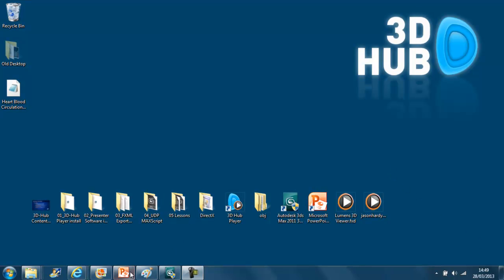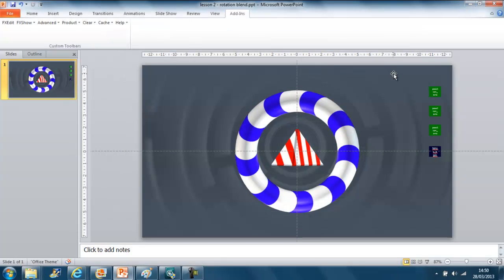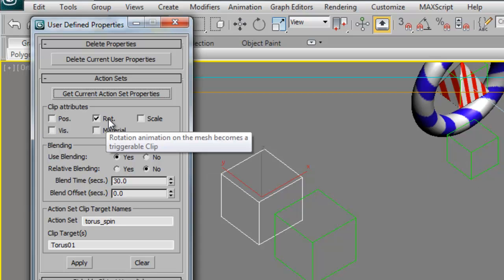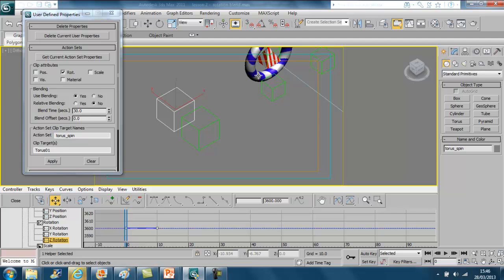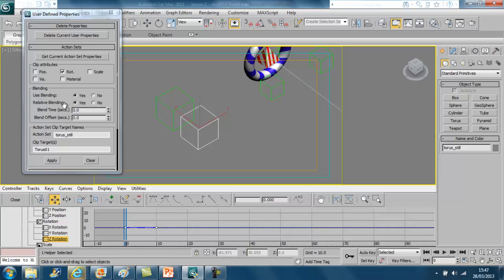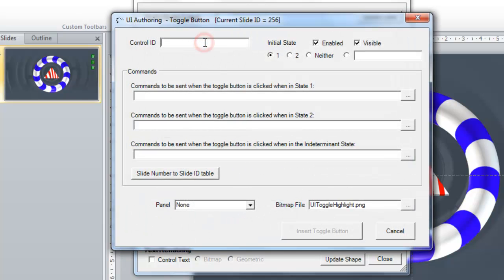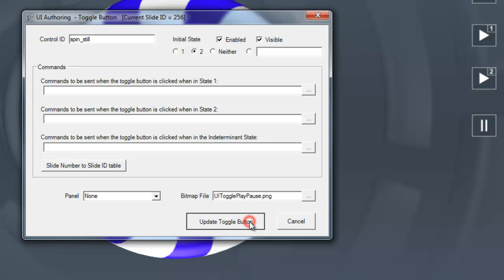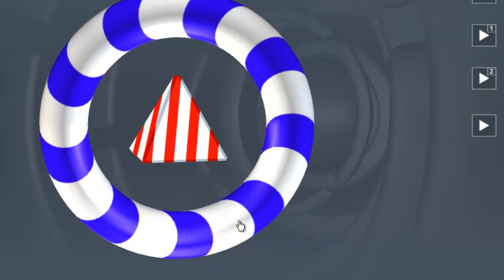3D-Hub content production - lesson 2 rotational blends and toggle buttons - part 5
This tutorial demonstrates Rotational Blends and the insertion of "Toggle" style buttons, buttons with more than one state.